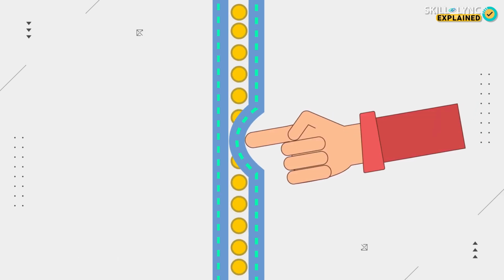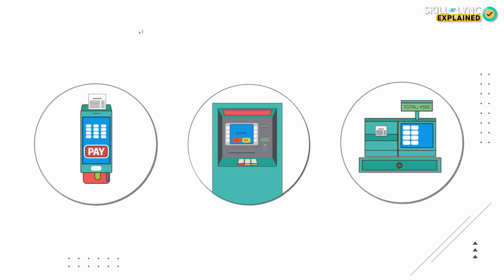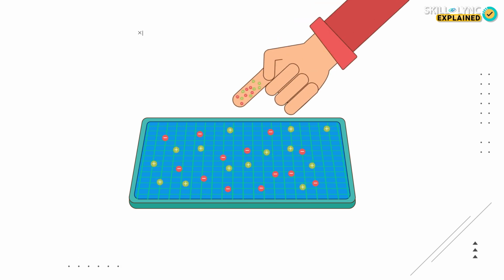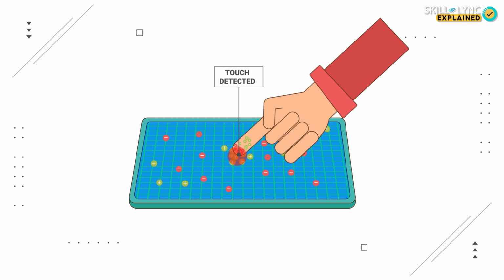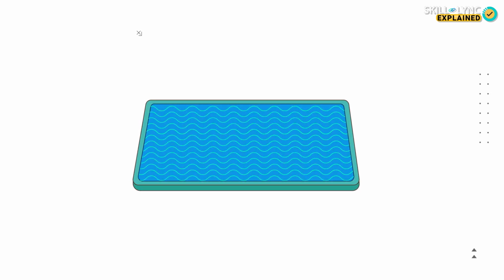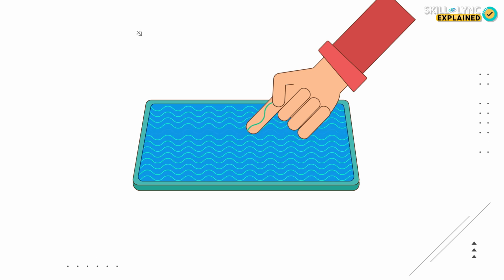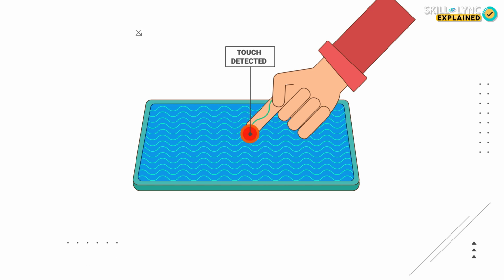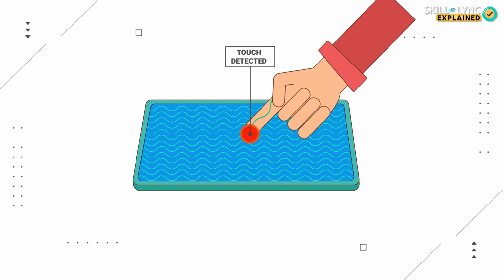How does Touchscreen work? | Skill-Lync | Smartphones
In this modern world, touchscreen are very common. Almost 70% of the world population are using smartphones or tablets or any other devices that has touchscreen. While the touchscreen has been around for decades, we have not really thought about how it actually works. Join Srinath in this episode and know more about how touchscreens work.

Skill-Lync is an e-learning platform for Engineering students with 1000+ positive reviews on Google.